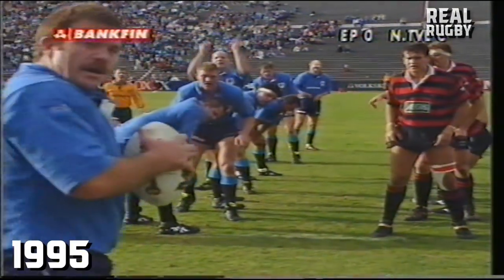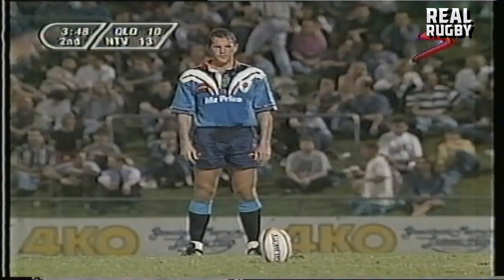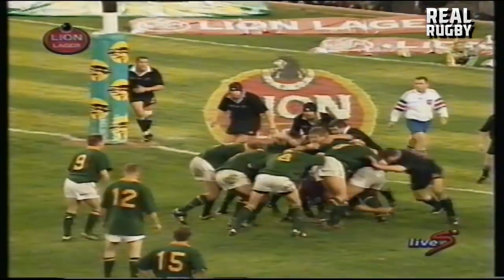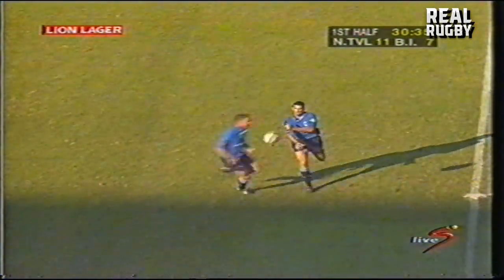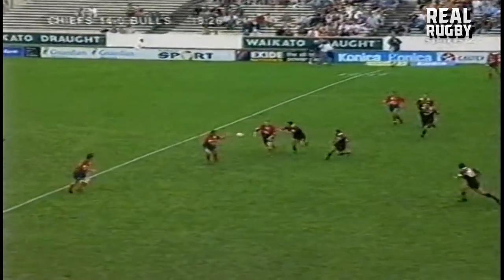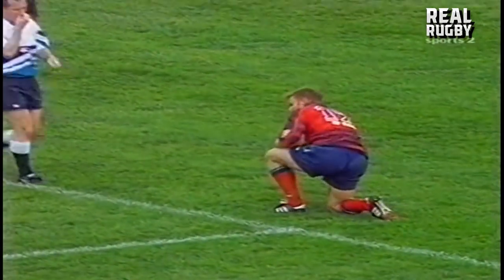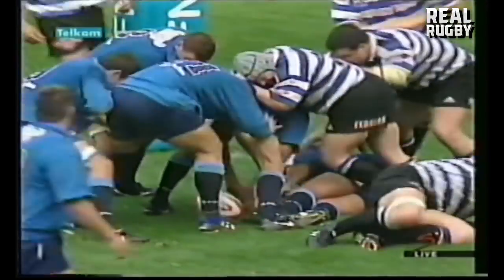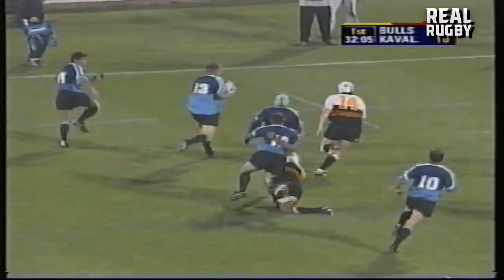Danie van Schalkwyk - Blue Bull Prodigy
Danie van Schalkwyk was one of those school boy prodigies in South Africa. He made a big name for himself in Kempton Park before moving to Waterkloof in his matric year and representing Northern Transvaal at the Craven Week.

He was fast tracked into the Northern Transvaal senior side and made his debut in 1995 alongside Andre Snyman. This new centre paring for the Bulls had the country buzzing and Danie was known for his distribution skills and strong tackling, although he could also break the line.

He became a Springbok in 1996, but his Springbok career never took off as expected due to injuries and some indifferent form in 1997 against the Lions.

In 1998 he was back at his best for the Blue Bulls, helping them to Currie Cup glory.

He also later played for the Lions and the Cats.